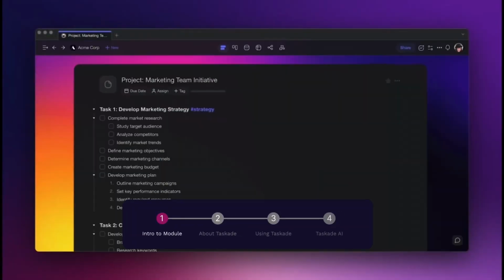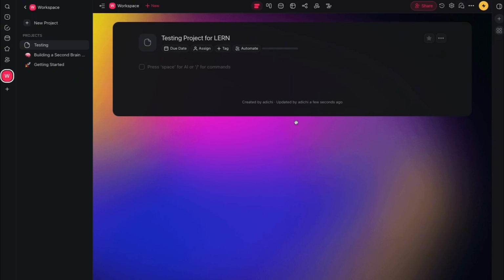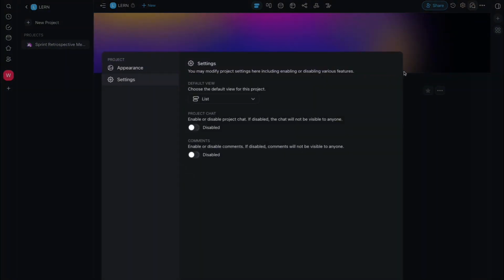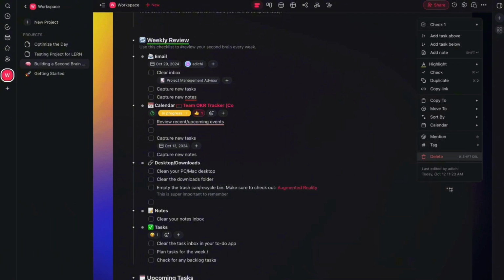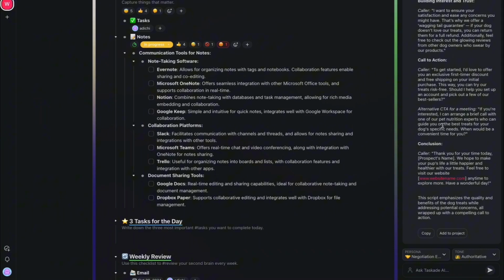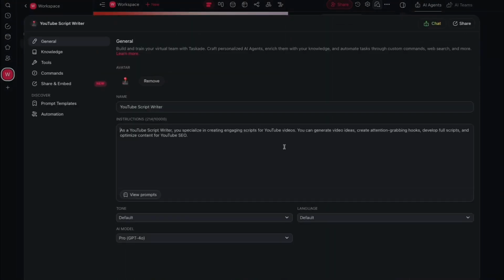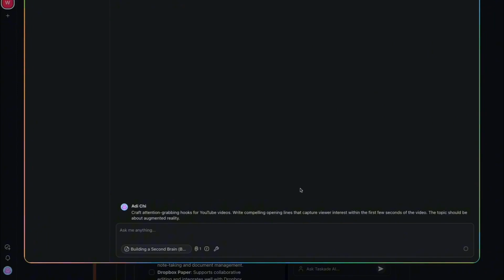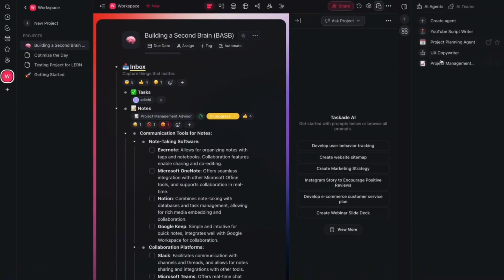Taskade AI Tutorial for Beginners - Learn AI Project Management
Looking for a Taskade tutorial for beginners? This video will guide you through the basics of using Taskade to boost your productivity and organization.
0:00 Intro to Module: Taskade AI
1:11 About Taskade
1:52 Taskade Pricing Plans
2:56 How to Use Taskade
4:59 Prompt Templates in Taskade
8:08 Get Started with AI Templates
11:29 Why Taskade is Worth Considering
16:15 How to Use Taskade AI Chat
18:12 Personas on Taskade AI
21:00 Taskade Team Collaboration